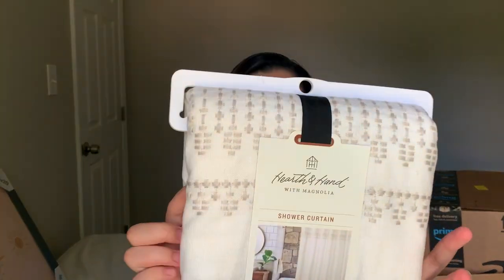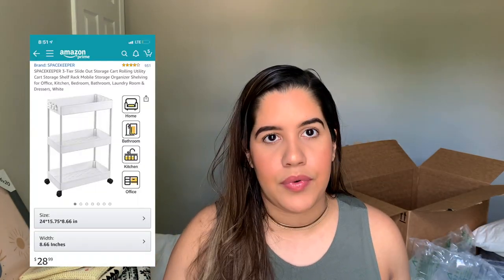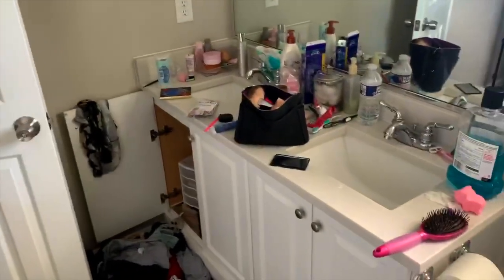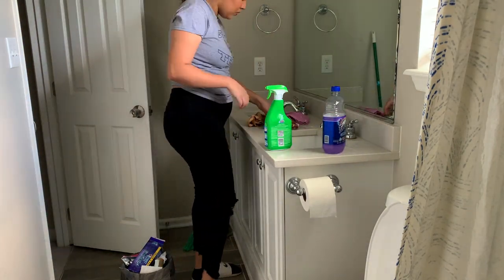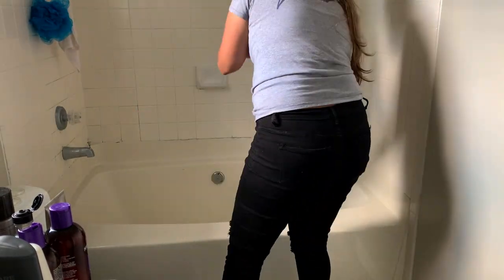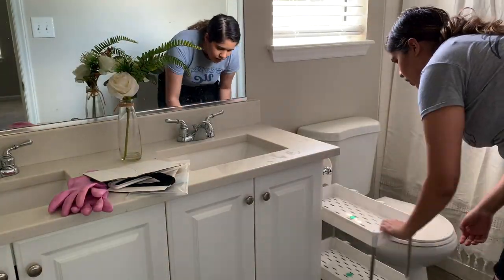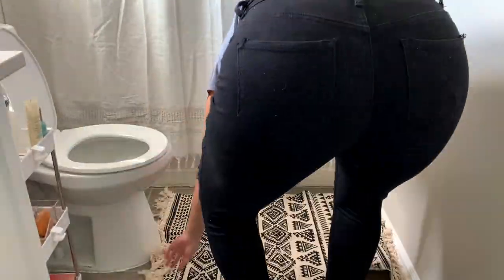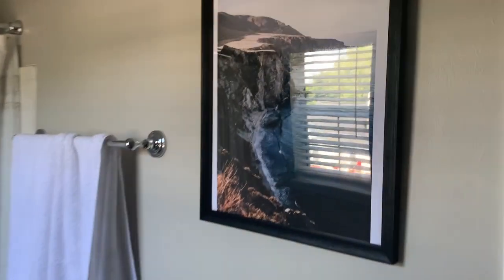SMALL BATHROOM DECOR UNDER $150! // LORENA TEJADA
LINKS:
Non-slip rug pad

Rug set

Storage cart:

Shower curtain

Picture frame

Etsy picture